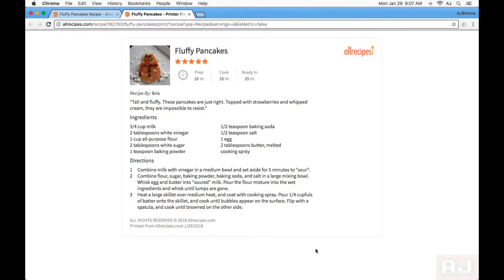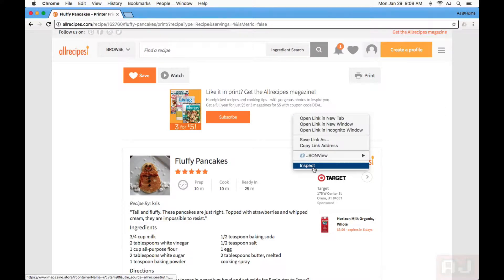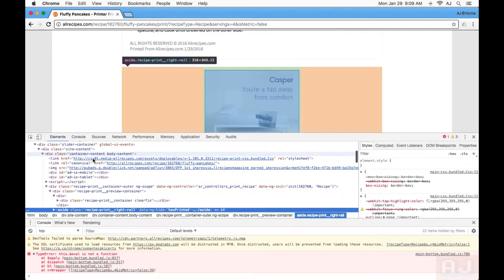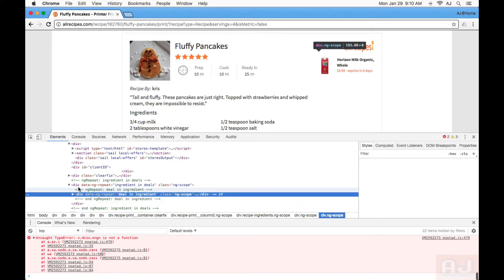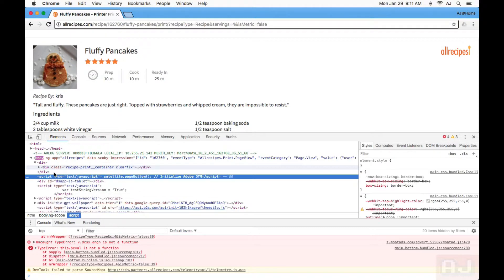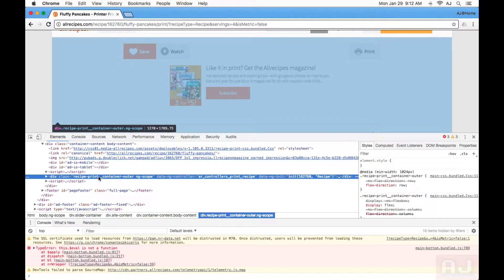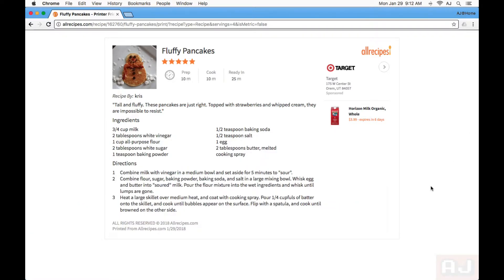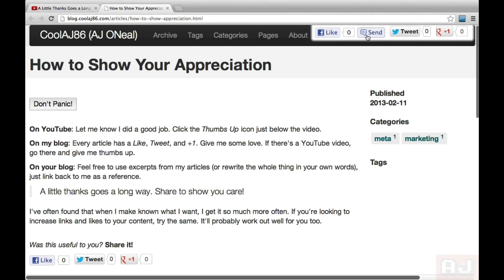How to Remove Ads before Printing a Webpage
For those of us that live in the stone age, we sometimes like to have physical copies of things. (Unthinkable!)

For example, I can't even scroll on most recipe sites on my phone due to the placement of ads and there being so many ads that it literally causes the page to freeze or even crash.

Like most people, I'm visually-mentally impaired in a way that when there's a clutter of information it's difficult for me to quickly identify the important information.

For this reason I share with you: How to Remove Ads before Printing a Webpage!